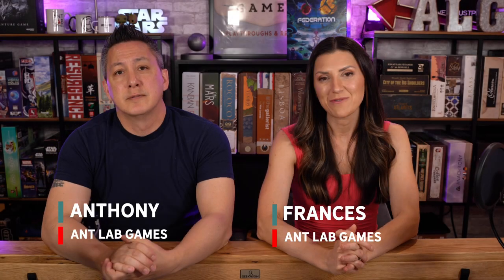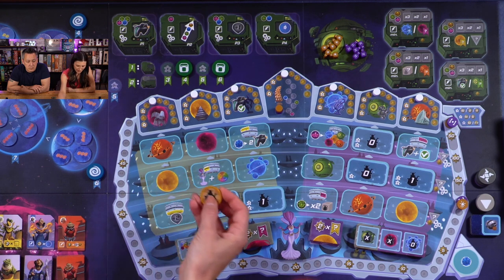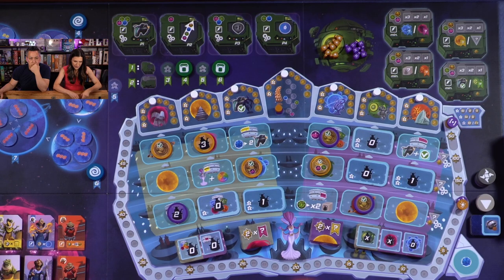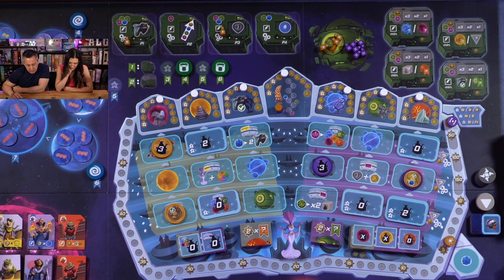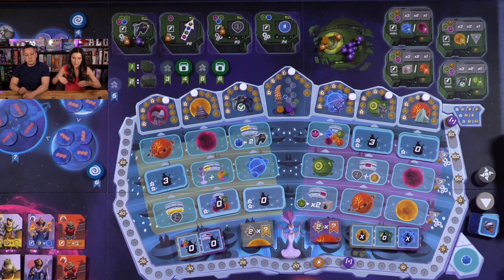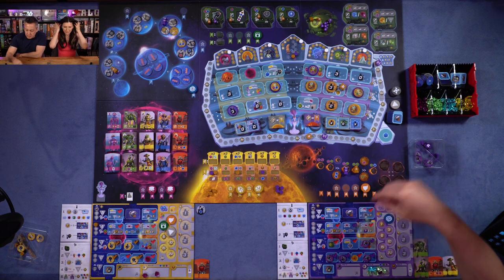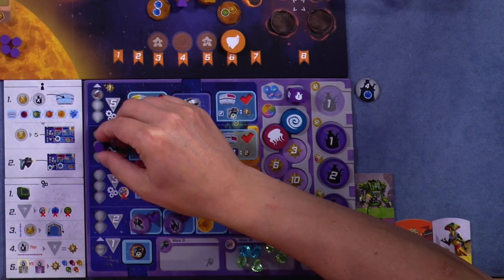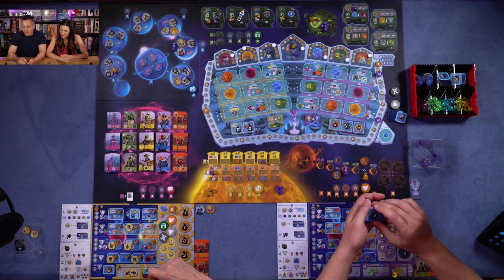Federation Board Game | Gameplay & Review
Join Anthony and Frances as they play a full 2 player game of the Federation Board Game.

*Review copy provided by EGG

0:00 Start and Rules Overview
9:30 Round 1
24:47 Round 2
36:02 Round 3
51:11 Round 4
1:07:27 Round 5
1:27:03 Final Scoring
1:29:57 Review

What are the best boardgames to play with two players? What games should I buy for my family? What boardgames should I back on kickstarter? What are the top boardgames of 2022? We have your answers! Welcome to the Board Game Nexus. We deliver playthroughs and gameplay videos for two players. Our goal is to show you how games play, and how to play, before you make a decision to purchase. Whether you are looking for cooperative boardgames, competitive games, games for families, kids, or the perfect boardgames for couples, we have you covered.